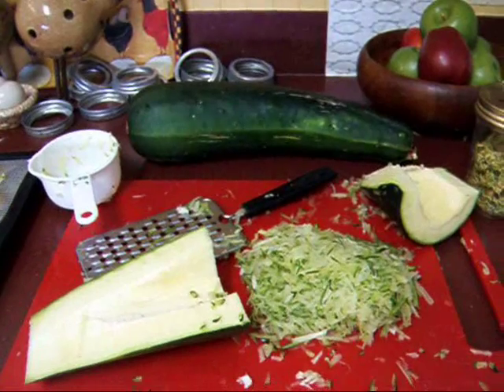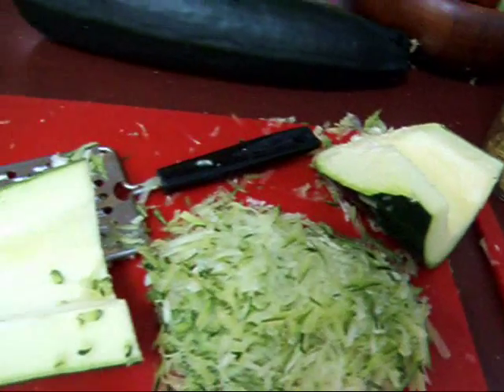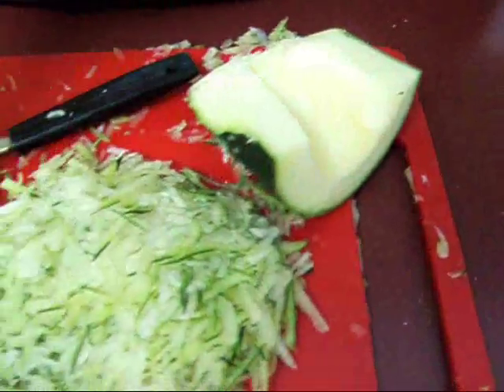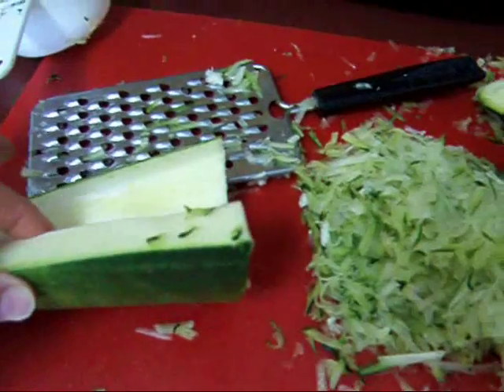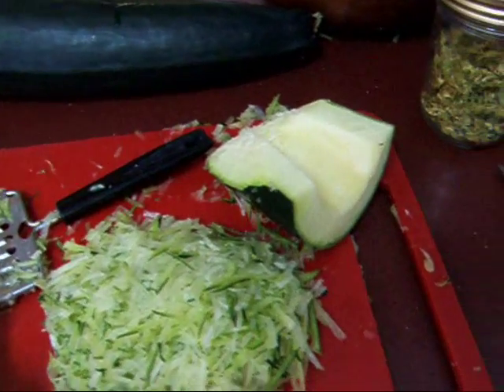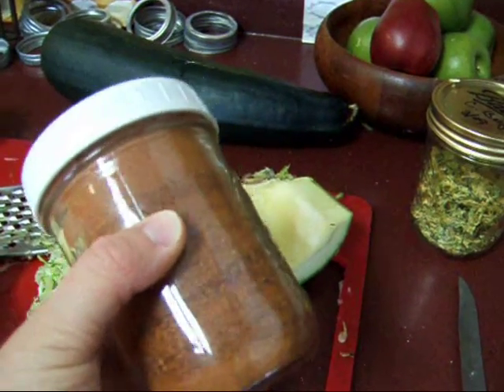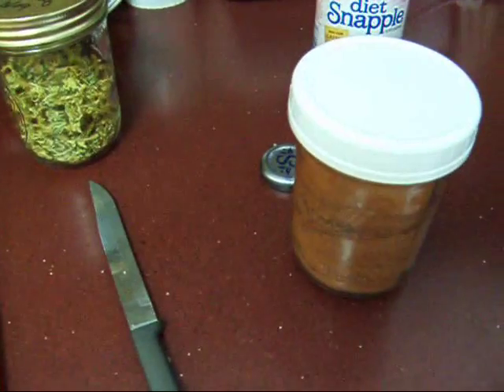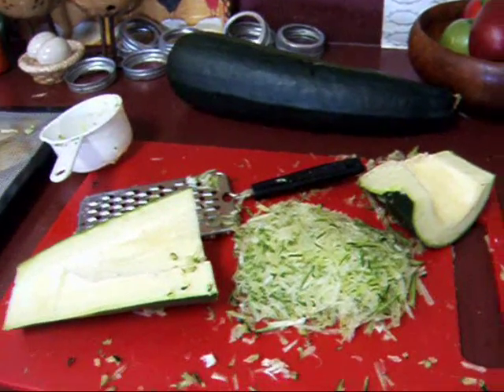Using over-ripe (big) zucchini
Just thought I'd share how I salvage those zucchini that grow too large in the garden before I discover them!